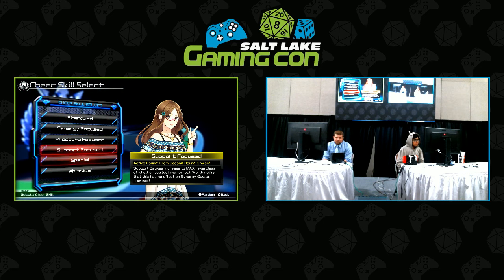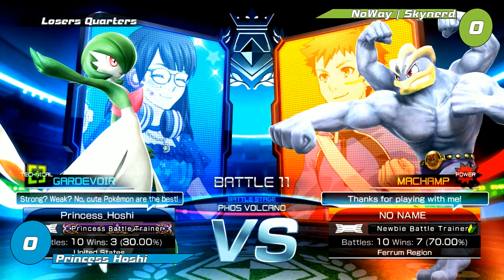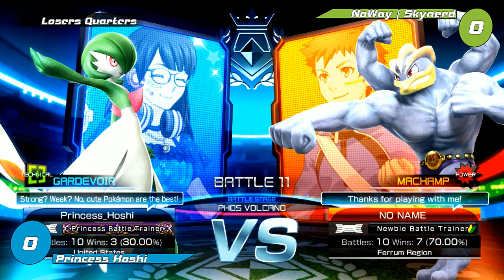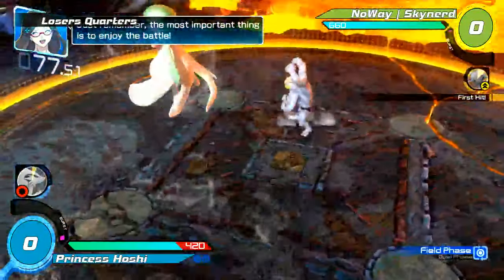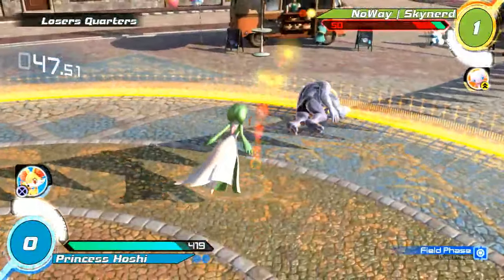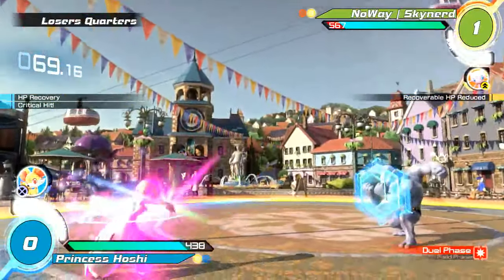[2019-06-28] Pokkén - Princess Hoshi (Gardevoir) vs Skynerd (Machamp) LQ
Tournament: Salt Lake Gaming Con 2019
Date: 06/28/2019
Location: Salt Palace, Salt Lake City UT
Game: Pokkén Tournament DX